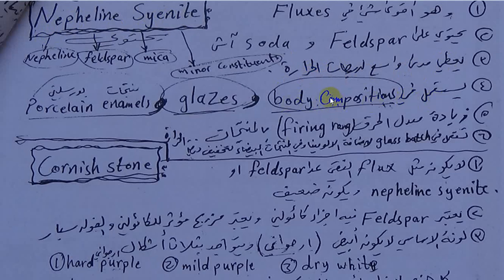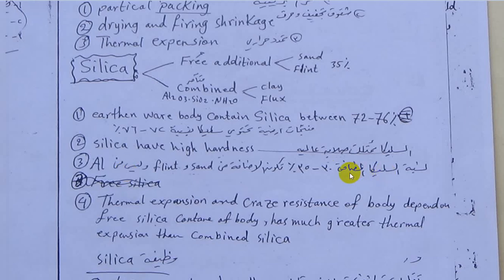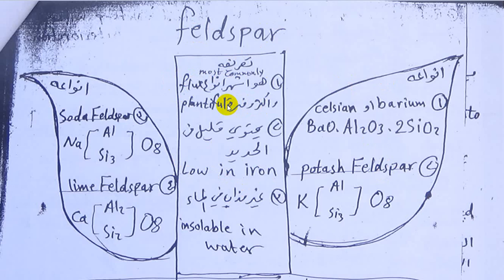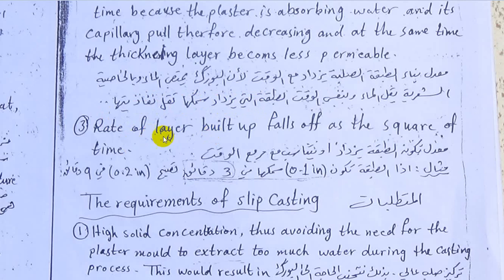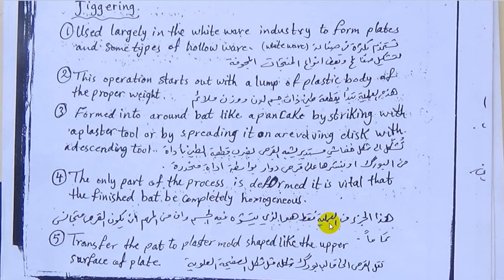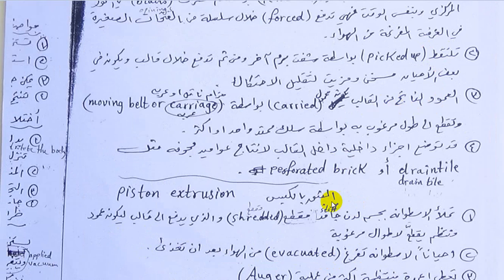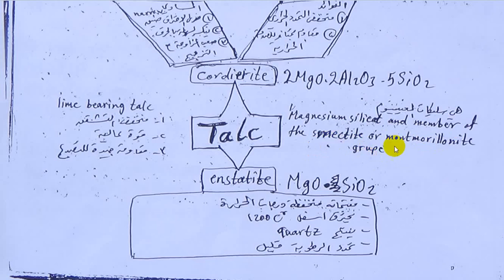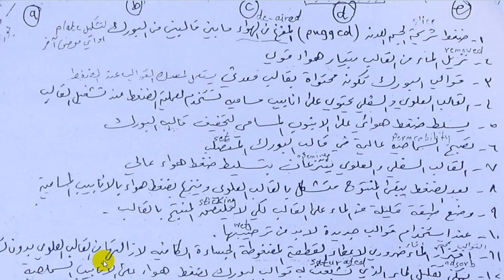شرح سيراميك المرحلة الثالثة _ قسم هندسة المواد ( المحاضرة الثالثة )